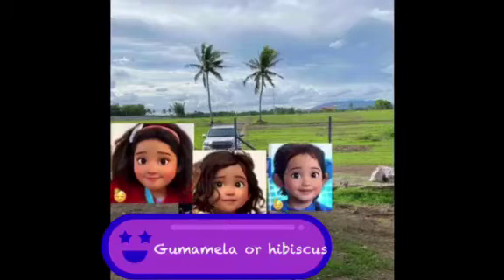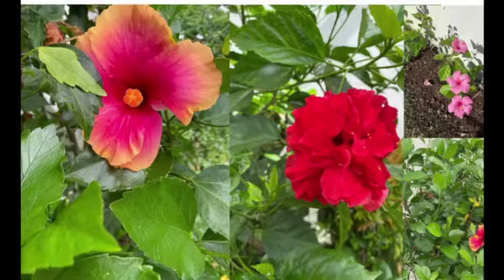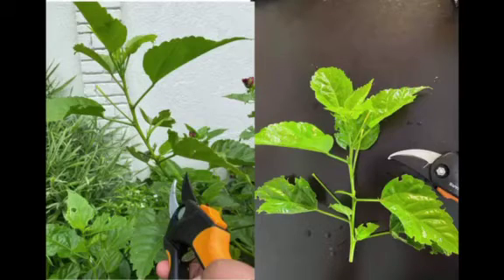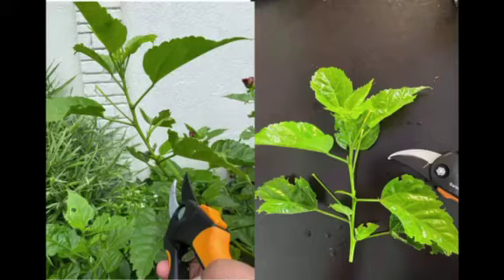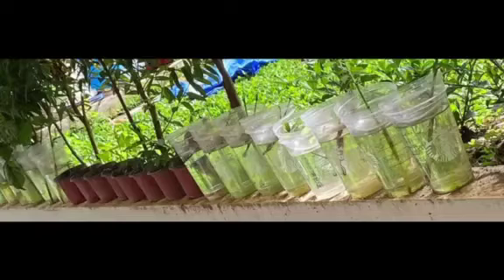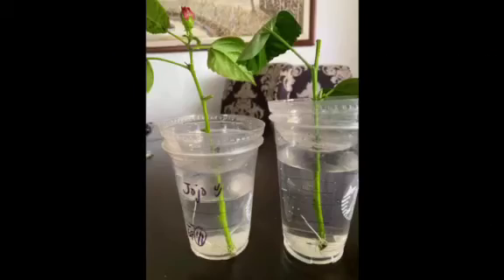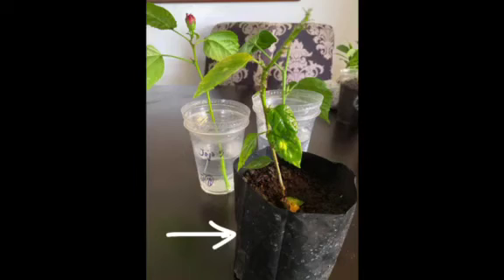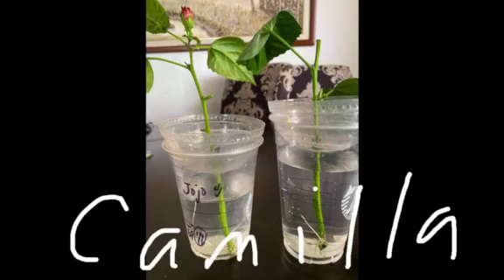grow gumamela in water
gumamela propagation

gumamela propagation  propagation

hibiscus propagation
gumamela cuttings propagation
hibiscus  cuttings propagation
water propagation
growgumamelainwater
grow hibiscus in water
grow hibiscus cuttings in water
grow gumamela cuttings in water
how to grow gumamela in containers
how to grow gumamela in water
how to grow hibiscus  in water
how to grow gumamela cuttings in water
how to grow hibiscus cuttings in water
propagate aside from madre de agua
Gumamela
hibiscus
gumamela
Gumamela cuttings
hibiscus cuttings
gumamela cuttings
Gumamela cuttings  in water
hibiscus cuttings  in water
gardening tips
the farm
garden tour
grow gumamela
grow hibiscus
grow hibiscus from cutting